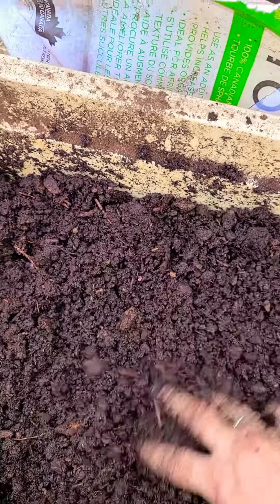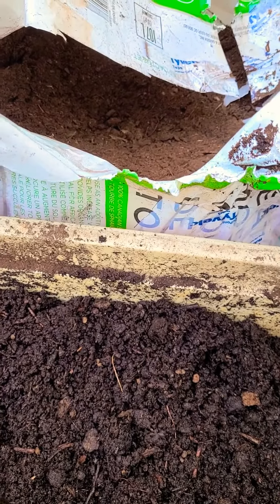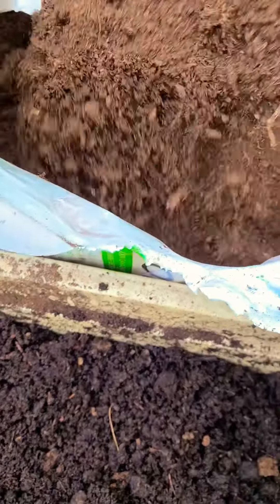DIY CHEAP and Nutritious Potting Soil